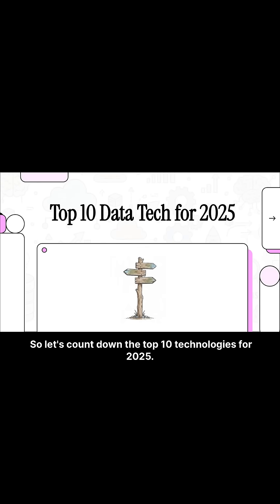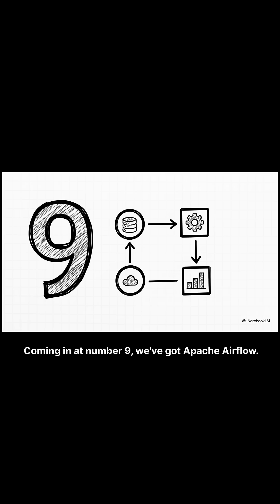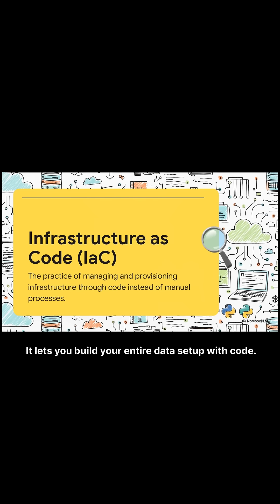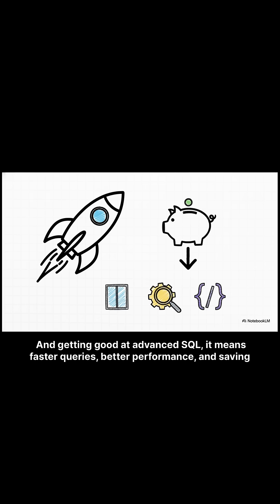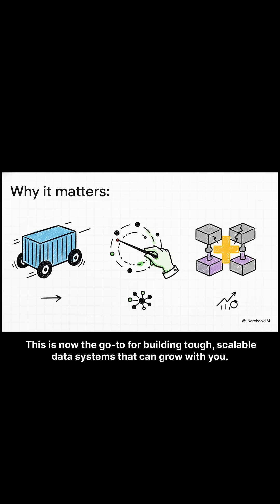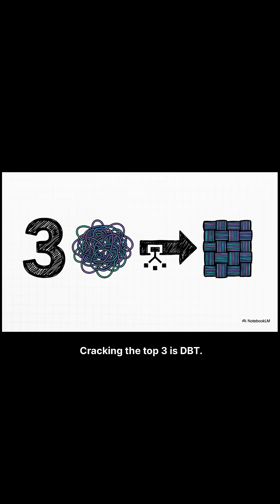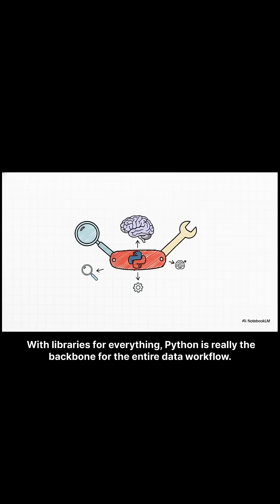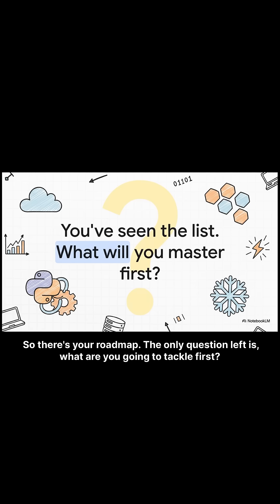Top10 Data Tech 2025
- Visit to buy The Data Strategy Playbook, The AI Strategy Playbook, The Google Cloud Playbook and more.